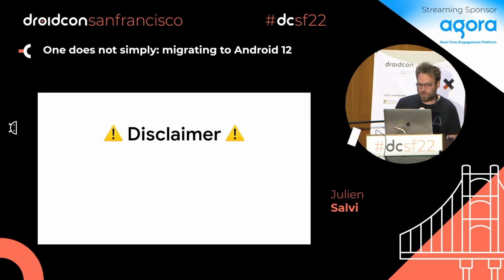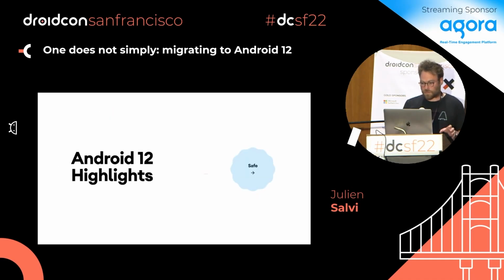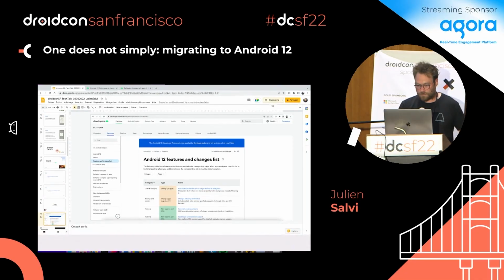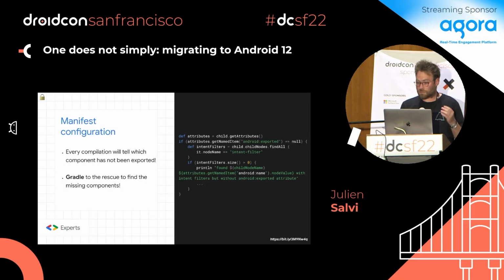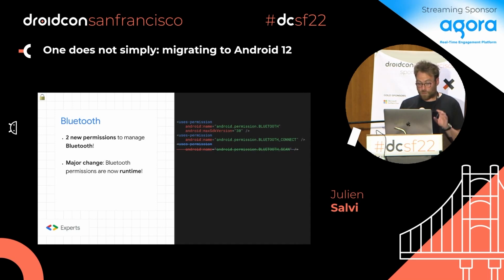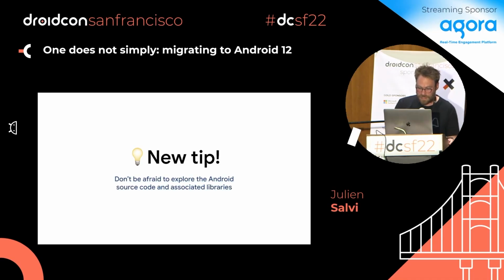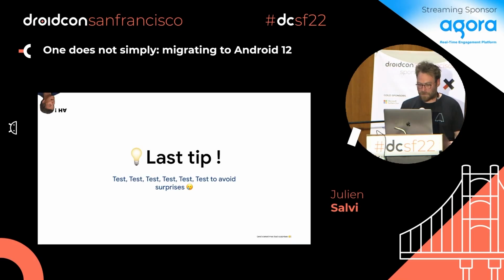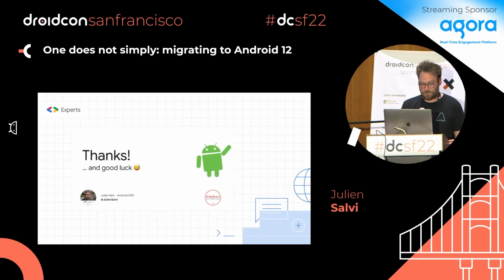One does not simply: migrating to Android 12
By Julien Salvi

A not so easy migration to support Android 12! This talk will show you all the subtleties you need to know before migrating your applications to Android 12.

From the Manifest to PendingIntent, through the new restrictions on the Bluetooth/Telephony side or even in terms of security and privacy, Android 12 brings a lot of changes. We'll explore how we can achieve the support of this new Android version and see which tools can facilitate the migration. On top of that, we'll have a look at the some of the new APIs that arrived with Android 12.

One of the most laborious migrations since Android 6 and the introduction of runtime permissions � 3, 2, 1 let's do it!